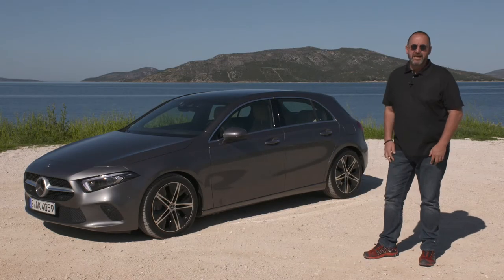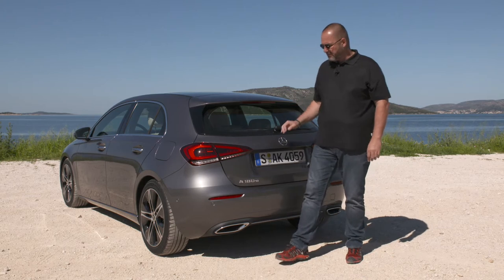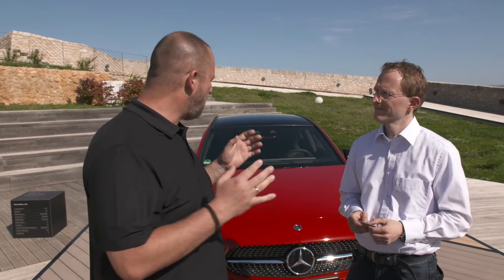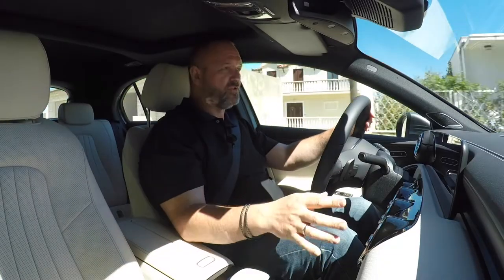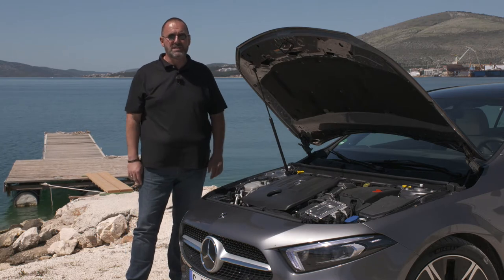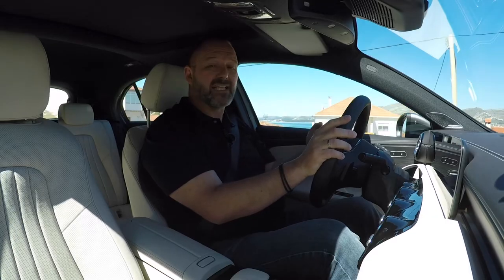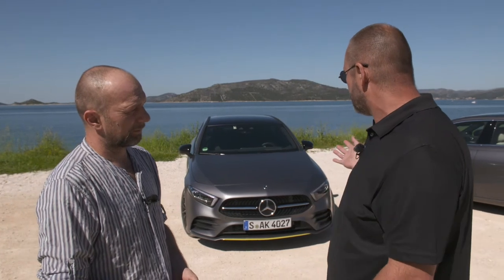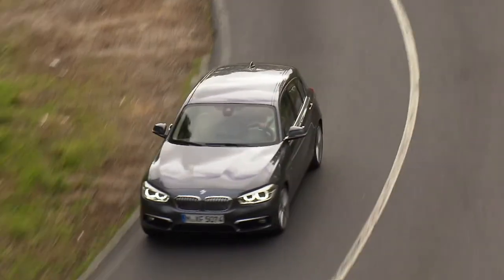Mercedes-Benz A 180 d (W177) - Test Drive with the new Mercedes A-Class | Review | 2018 | English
It's been twenty years since Mercedes launched the A-Class. The current and fourth generation of the compact Mercedes has not much in common with the A-Class from 1997. From round, high and odd it changed into flat, sporty and modern.

After being a guest of the world premiere in Amsterdam in February, now my journey takes me to Split in Croatia, where I can finally do my first test drive the new A-Class.

On the outside clearly revised and inside with technology of the S-class the A-Class should attract new customers as well a Mercedes clients. A real highlight of the A-Class 2019: the new infotainment system MBUX with its voice control.

My driving report with the A 180 d from Croatia showa what the A-Class 2019 really delivers and if it is as good as Mercedes tells us. Source

Thanks a lot to Jan Gleitsmann from Ausfahrt.TV for the nice interview - It was great fun!

Technical Details of our Test Car:
Car: Mercedes-Benz A 180 d
Engine: 4-Cylinder In-Line
Displacement: 1.461 cm³
Max. Power: 85 kW (116 PS)
Max. Torque: 26 Nm
V-Max: 202 km/h

Please feel free to upload/publish our videos on your site or channel as long as you state 'quickcarreview.com' as the source of the content. and download the Full HD Video you are looking for.